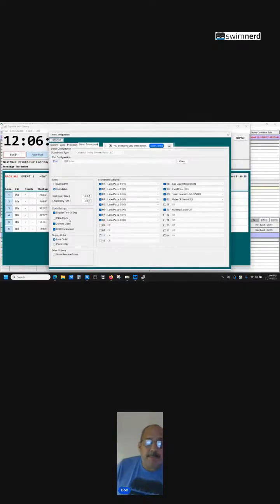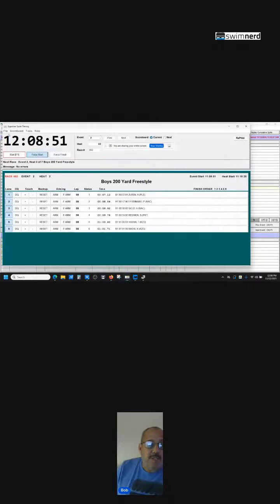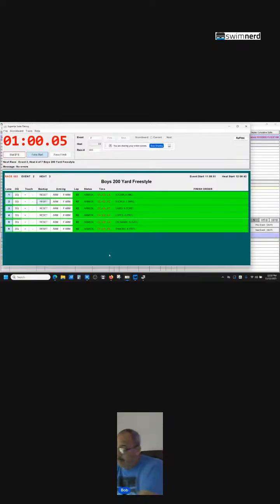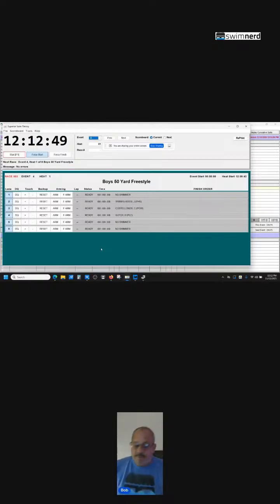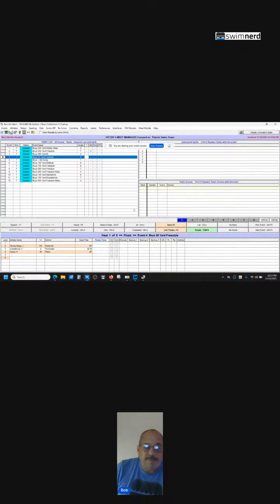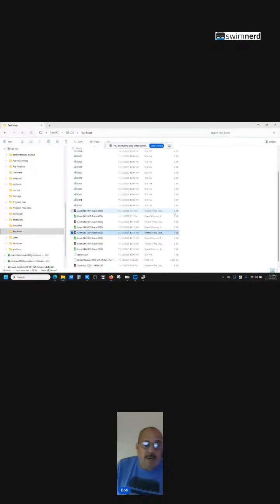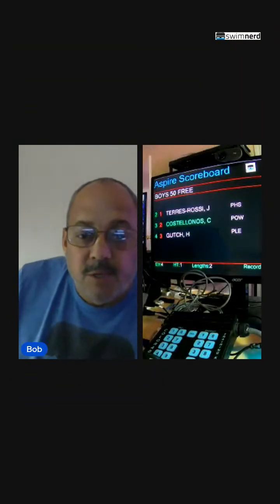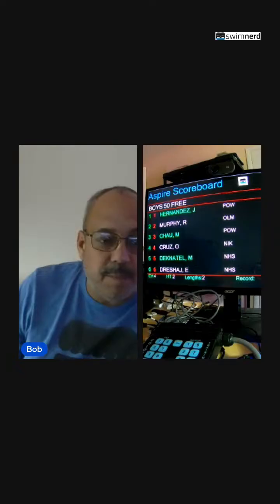How to use Superior Swim Timing + Swimnerd Live 📱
Swimnerd Bob walks you through the easiest way to run and stream a certified swim meet using Superior Swim Timing and Swimnerd Live.